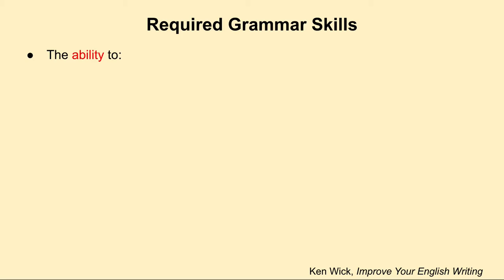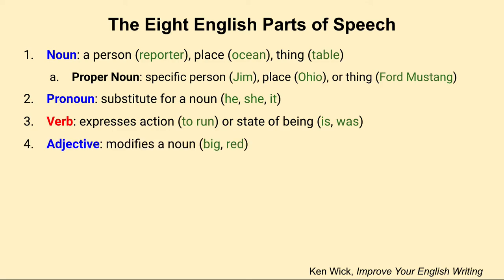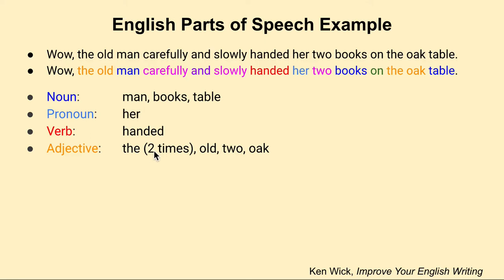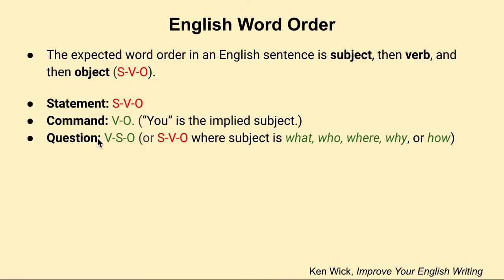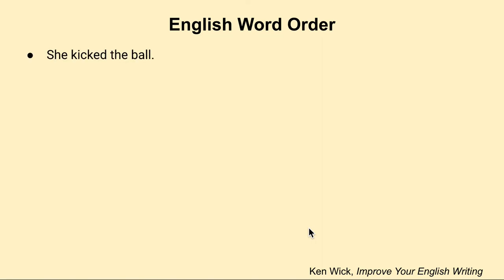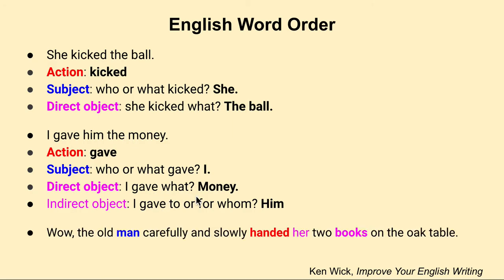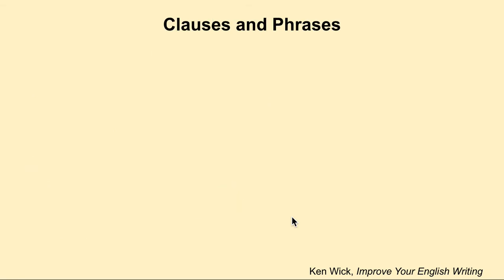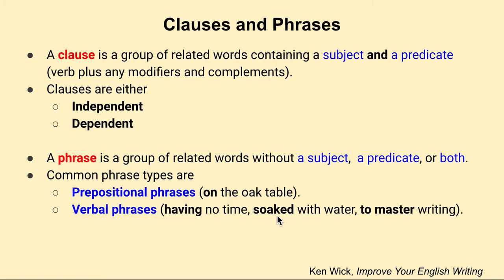02 Essential Grammar (Part 1)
This video covers the following:
   1. The required grammar skills needed to improve your writing and punctuation
   2. The eight parts of English speech
   3. Word order in an English sentence
   4. Clauses and phrases